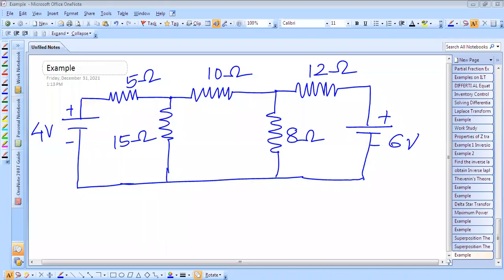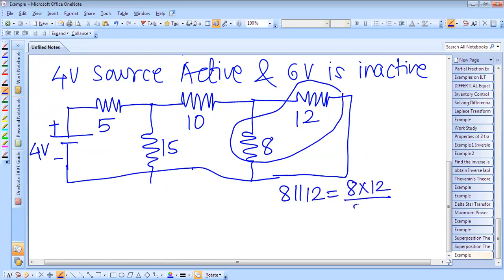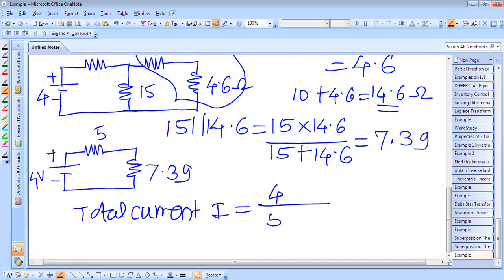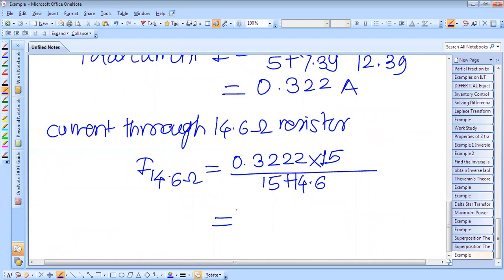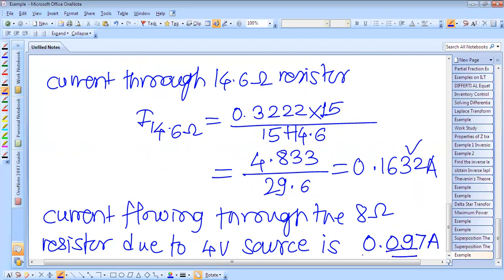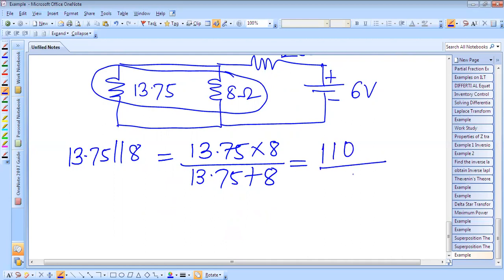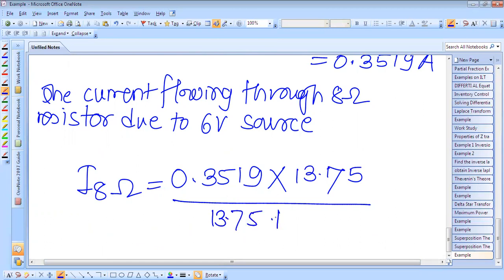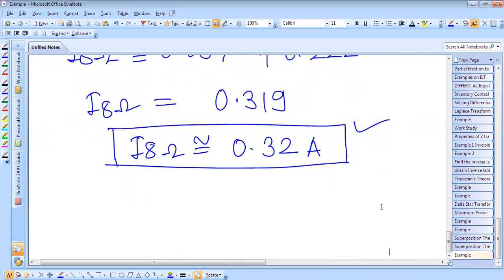Numerical on Superposition Theorem